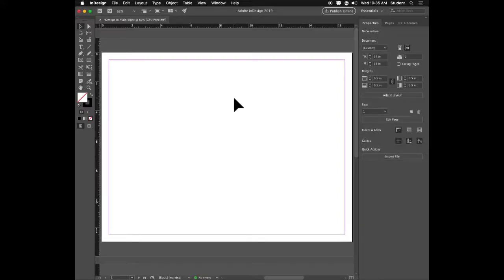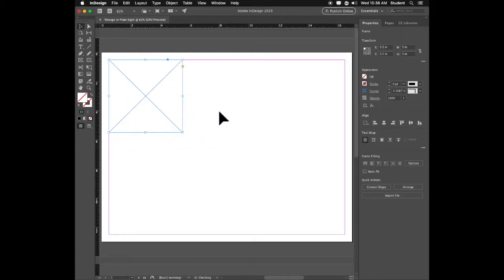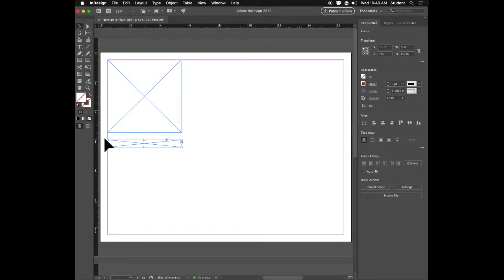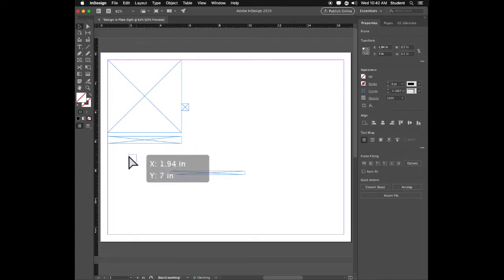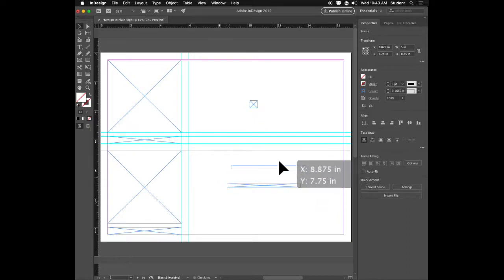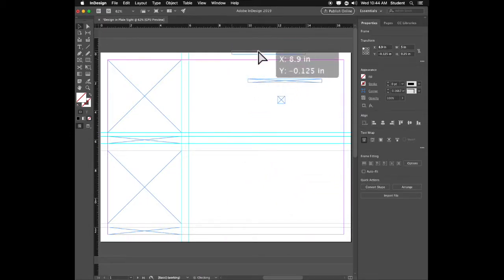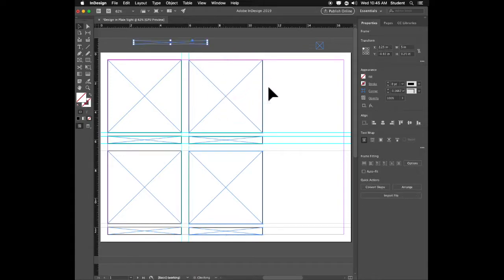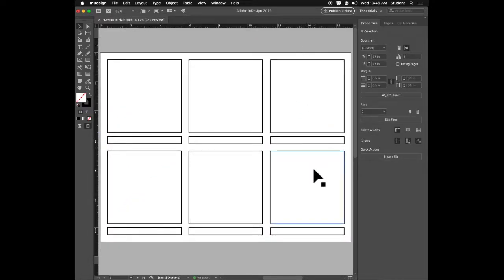InDesign - Creating the Layout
This video showcaes how to use the rectangle frame tool, the text tool and guides to build our layout.